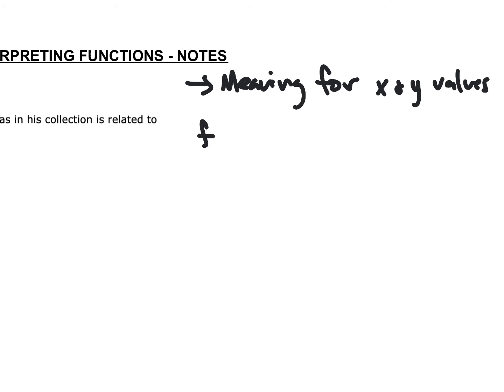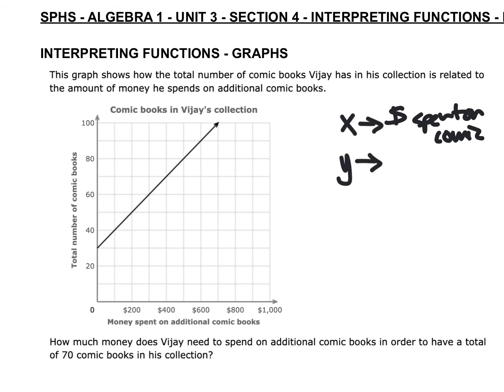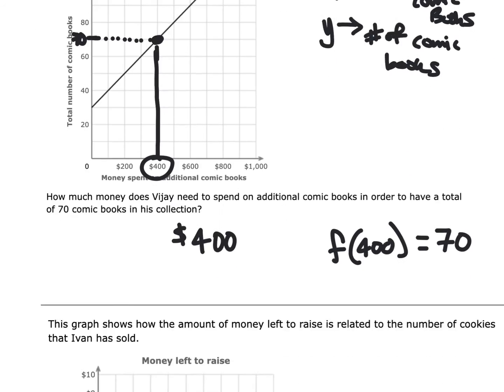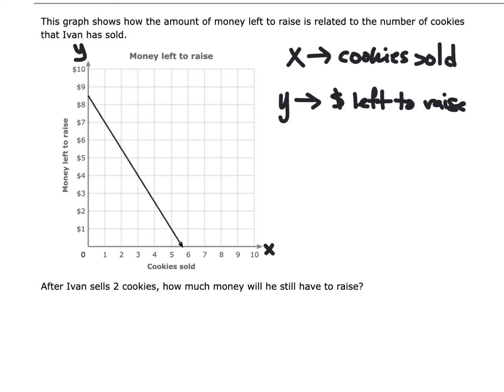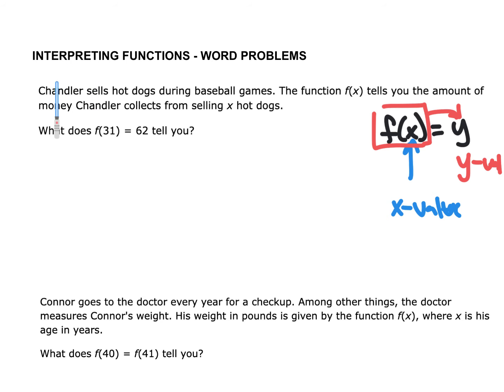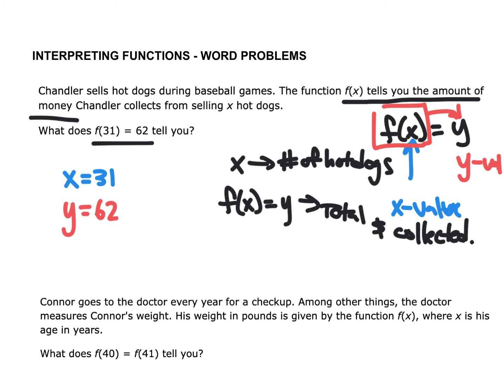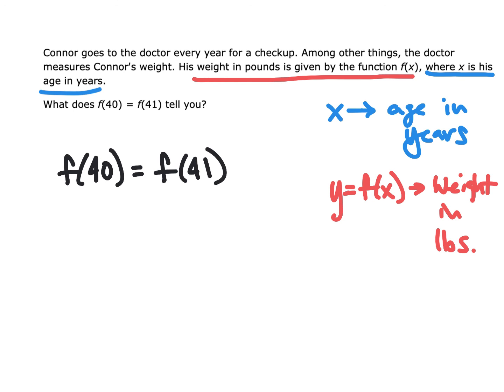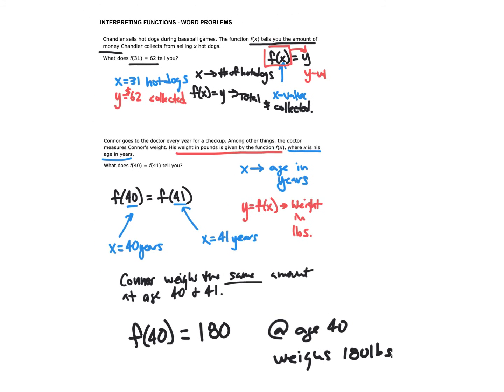SPHS - ALGEBRA 1 - UNIT 3 - SECTION 4 - NOTES